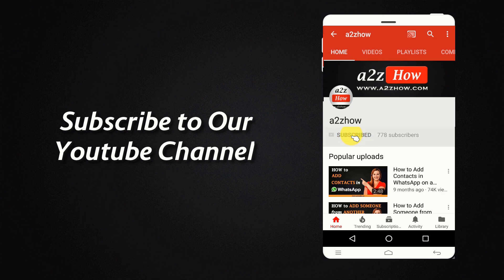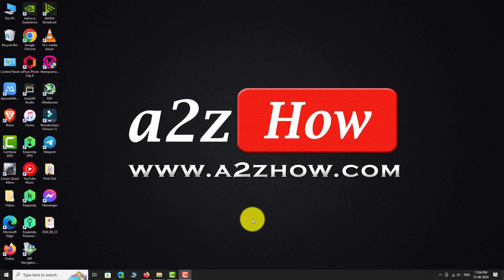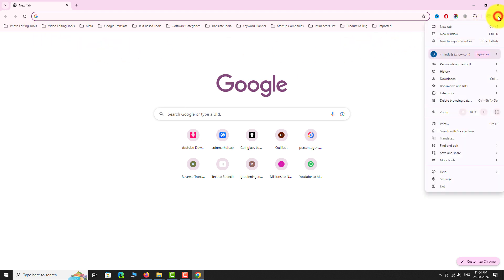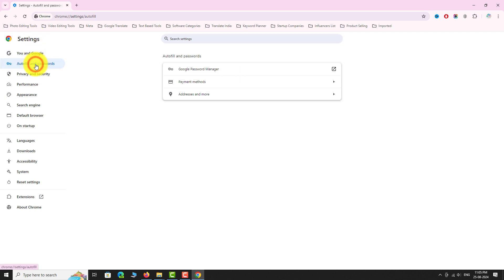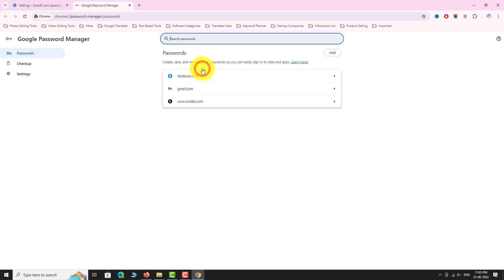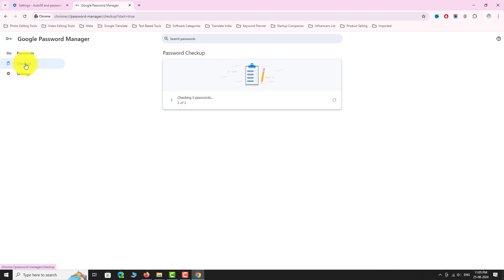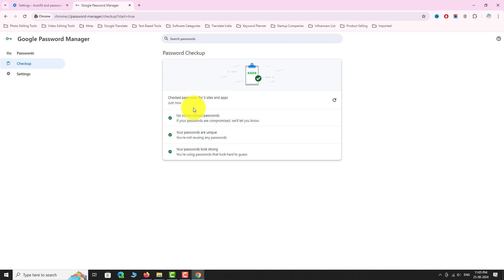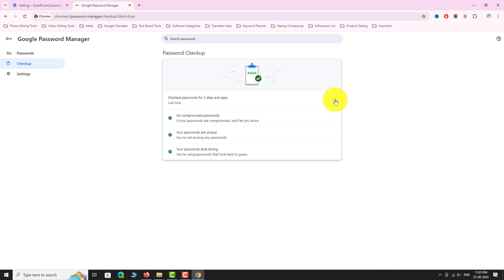How to Check for Compromised Passwords in Google Chrome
0:00 Subscribe to Our Youtube Channel and Press the Bell Icon for Latest Updates
0:05 How to Check for Compromised Passwords in Google Chrome?
0:09 Open Google Chrome Browser on Your Computer.
0:14 Click on the 3 Dot Icon Located at the Top Right Corner of the Page.
0:20 Go to Settings.
0:22 In the Left Side Bar, Click on “Autofill and Passwords”.
0:28 On this Page, Click on “Google Password Manager”.
0:33 Under Password Section, You Can Find a List of All the Websites Whose Passwords are Stored in Google Chrome.
0:39 Now, In the Left Side Bar, Click on “Checkup”.
0:45 Google Chrome Checks the Passwords of All the Websites Whose Login Details are Stored in Google Chrome.
0:52 If Any Passwords are compromised you will Be Notified with a Warning Message.
0:57 This is How You Can Check for Compromised Passwords in Google Chrome.
1:02 Thank You for Watching.